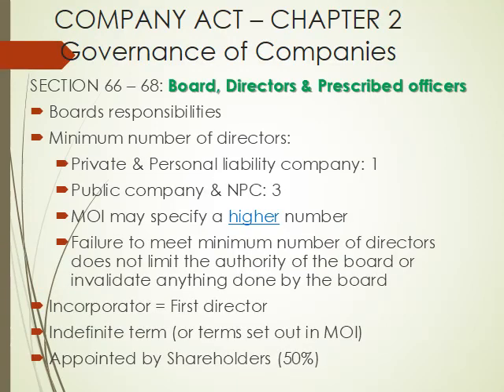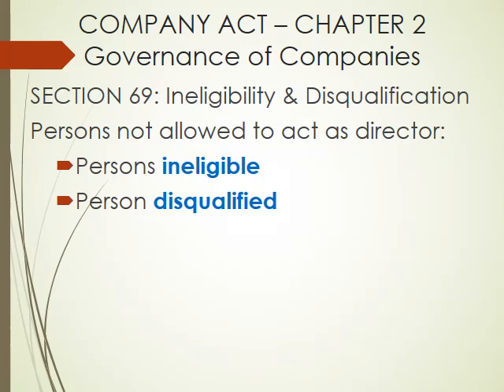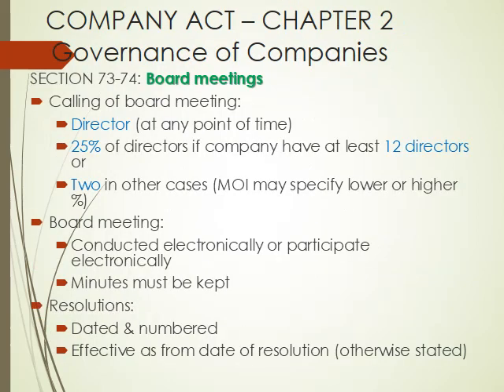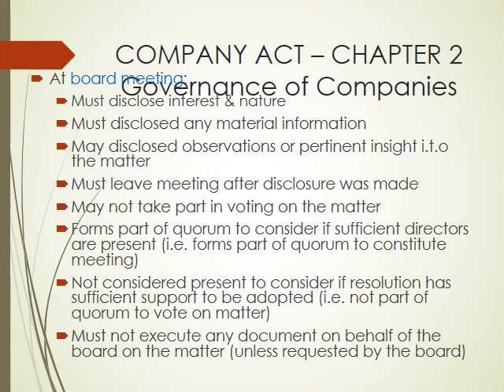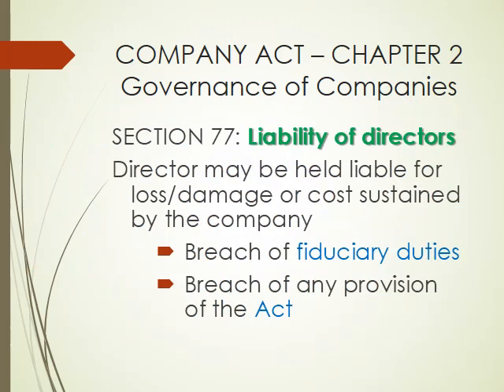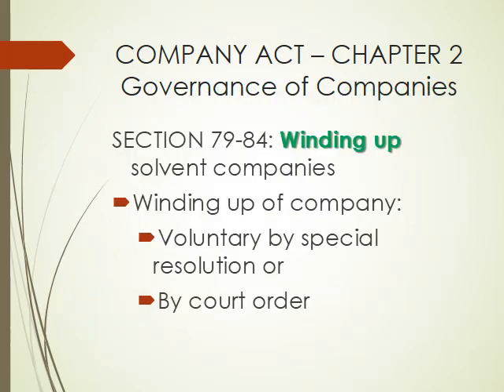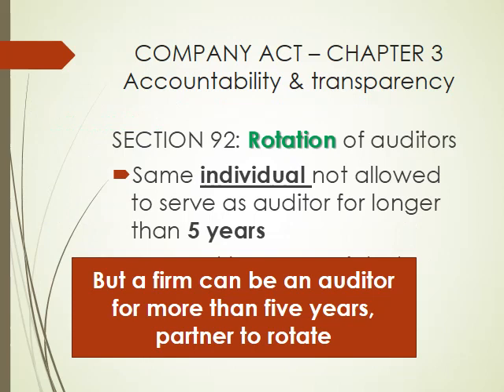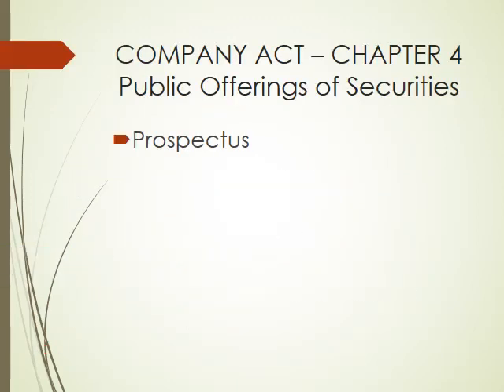Lecture 3 Companies Act 2020 with audio